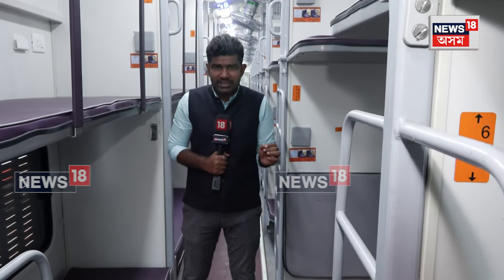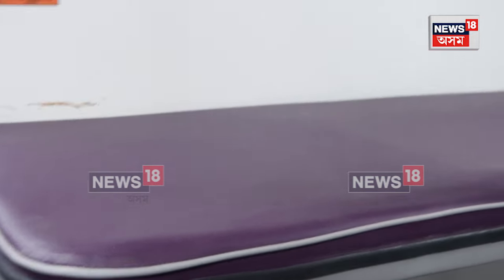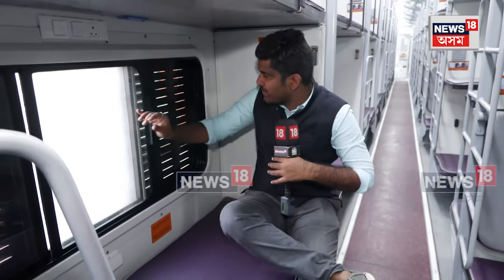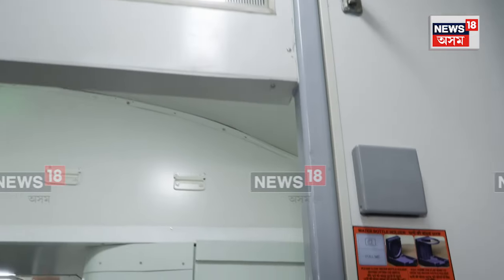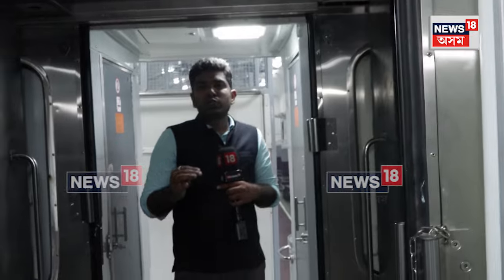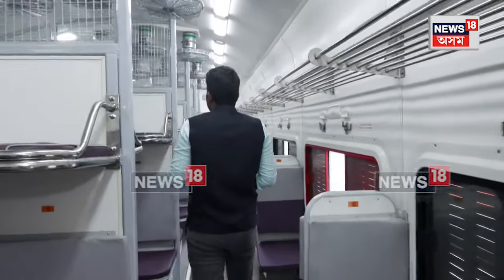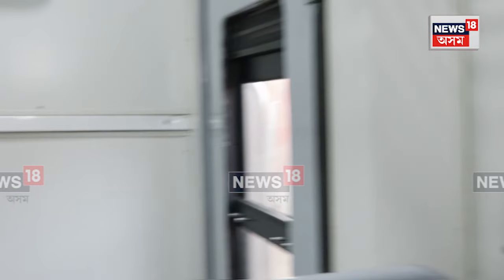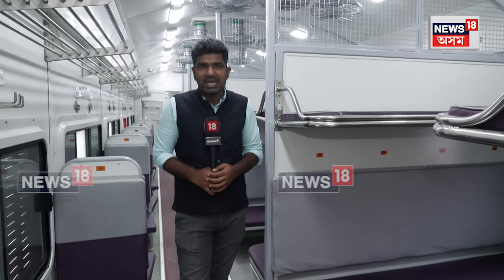Amrit Bharat Train | ৩০ ডিচেম্বৰত PM য়ে ফ্লেগ অফ কৰিব অমৃত ভাৰত ৰেলৰ | যাত্ৰীৰ বাবে কি নতুন? N18V